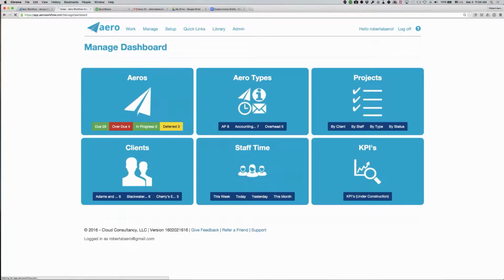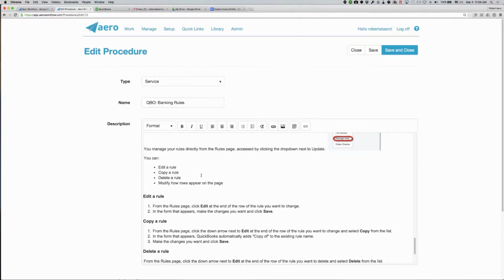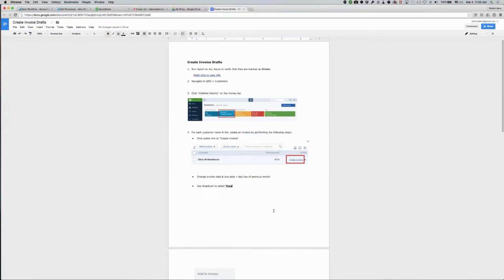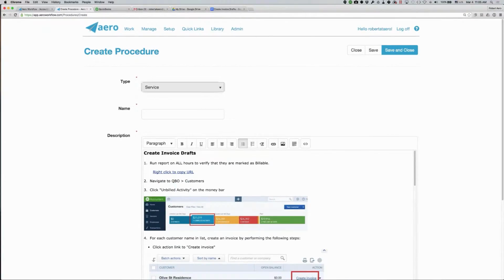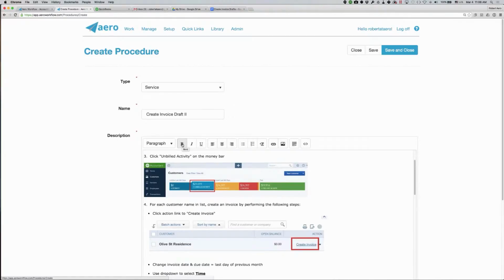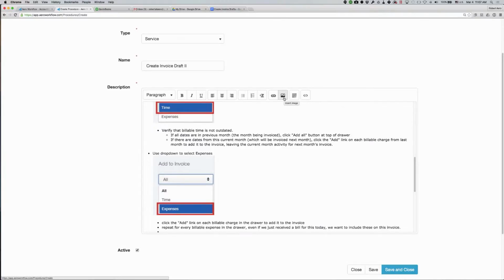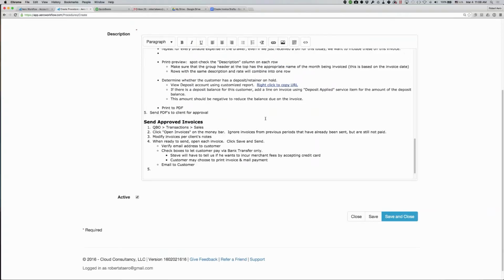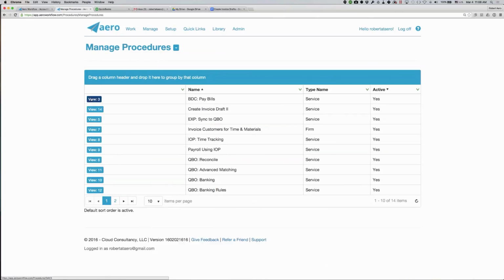Creating Procedures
Creating and Storing your firm's Procedure Guides in Aero.